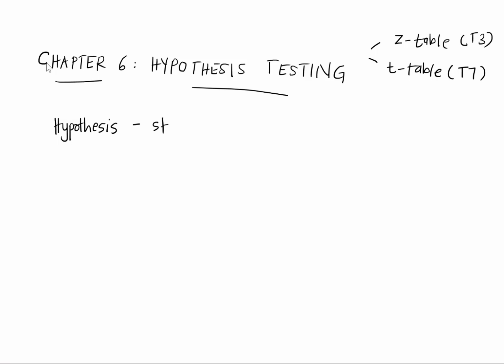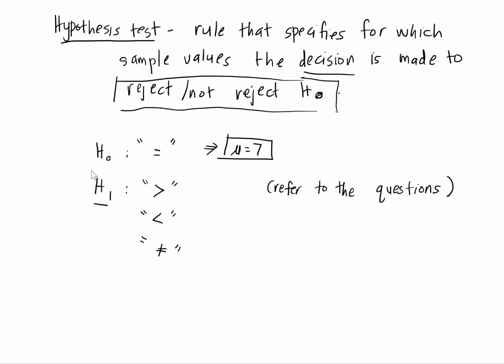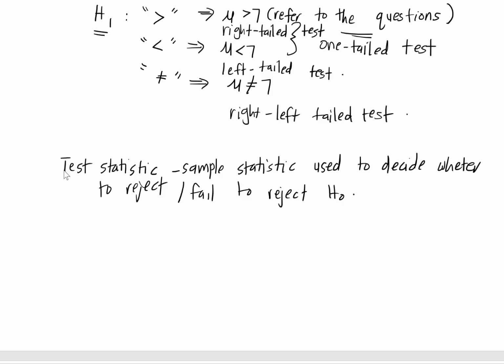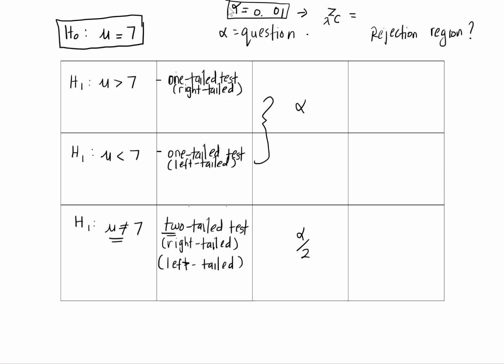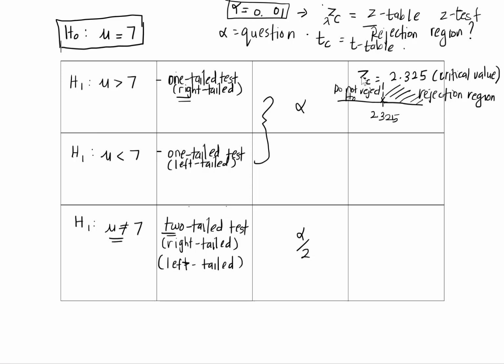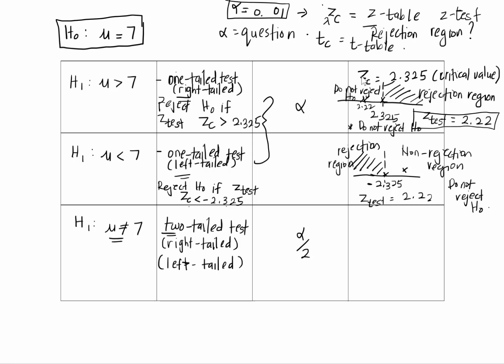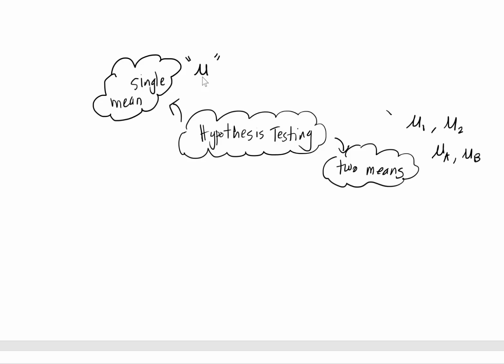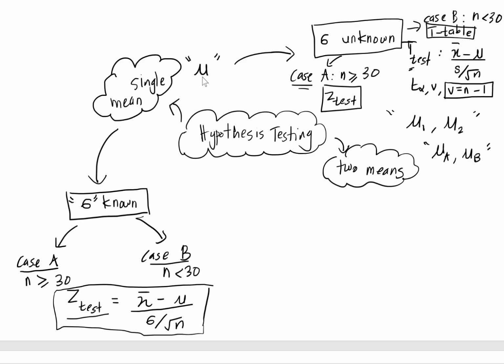Hypothesis Testing Part 1